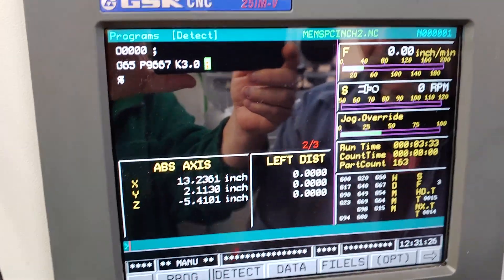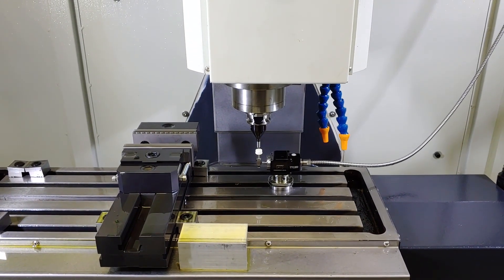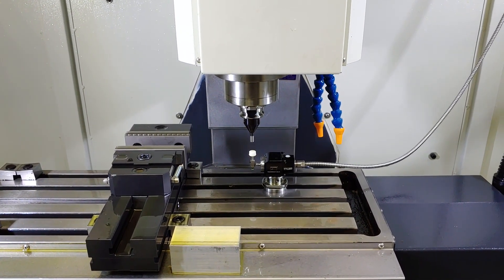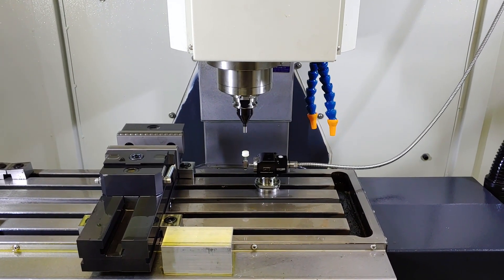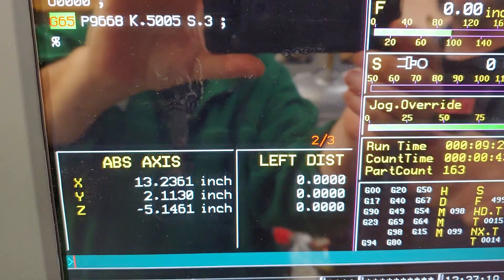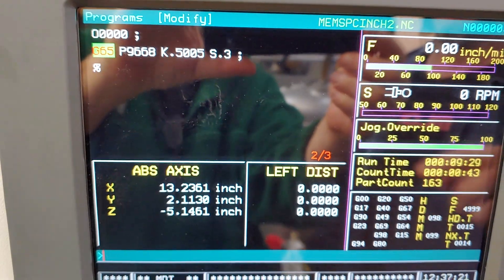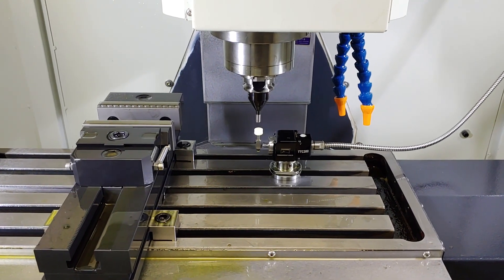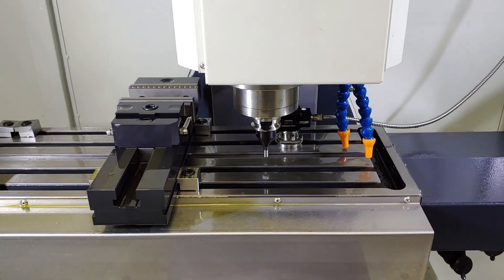Pioneer TTC200 Failure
I have the machine set to Inches and loaded the SPC file that has been edited to Inches per Una. The first touch on length hits so hard that it almost breaks it. Then the final touch retracts way too far. The diameter calibration hits the machine limits and alarms out. What am I doing wrong? I have no information as to what needs to be edited. PLEASE HELP!